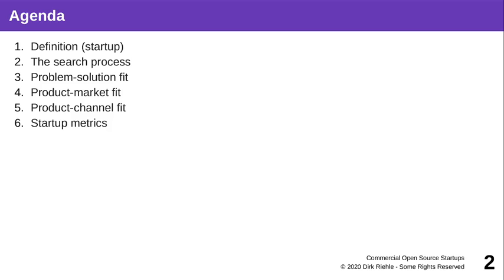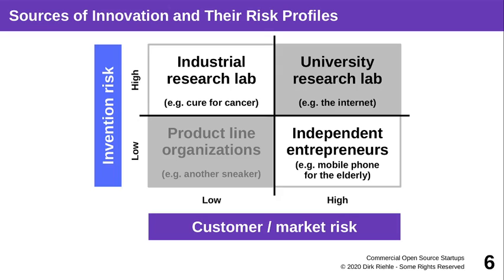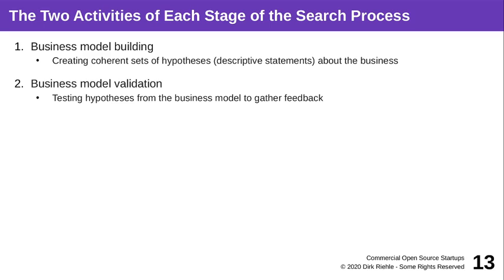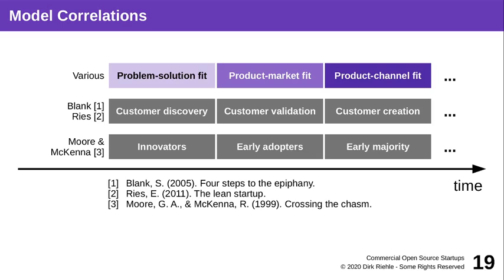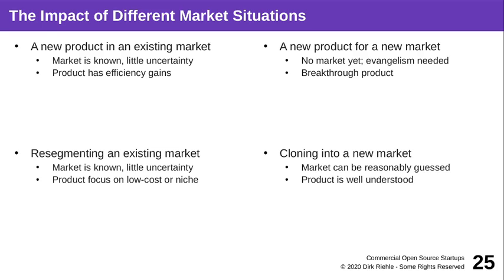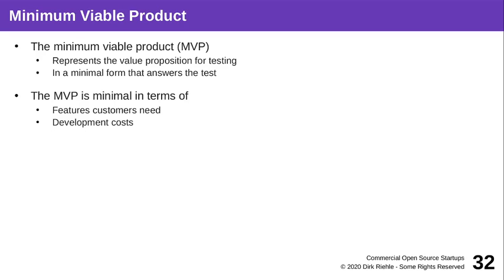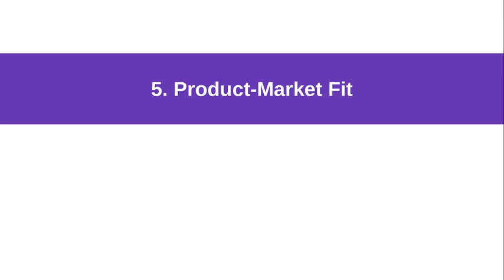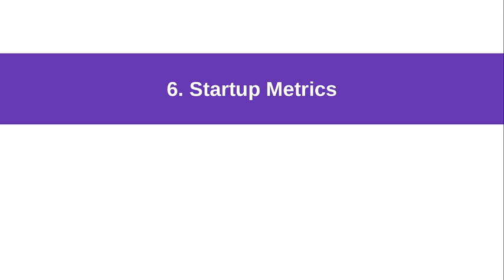COSS D01 - Software Startups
In this 1st lecture in the third and final part of my course on commercial open source startups: How to spin-off from university, I cover how a startup is an organization in search of a viable business model and discuss this search process, with some added information on how open source can help it.